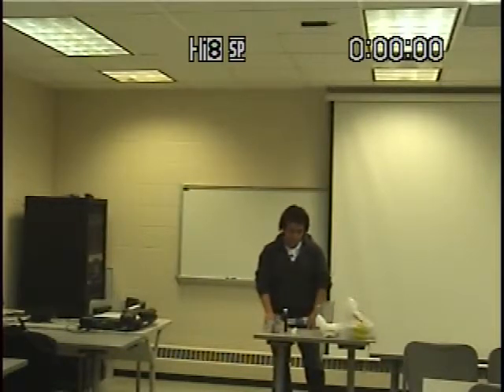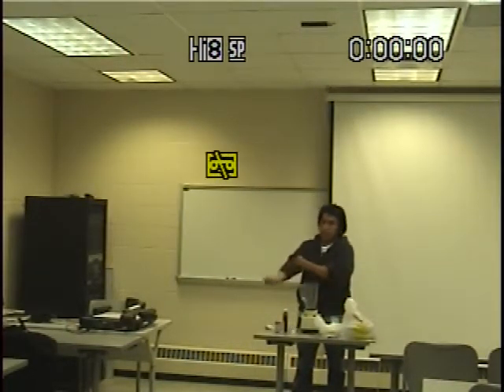Second Speech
Speech Class 2011 (second speech about how to make a Mexican cheese pie)